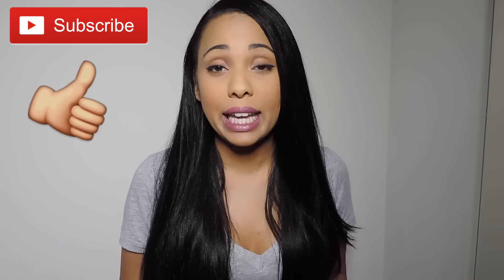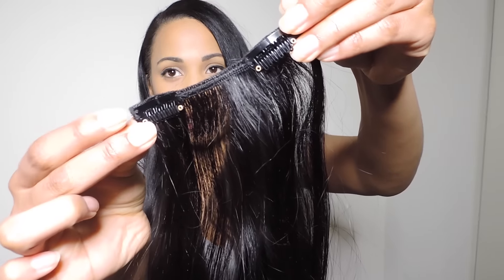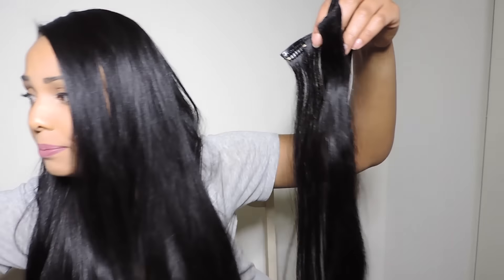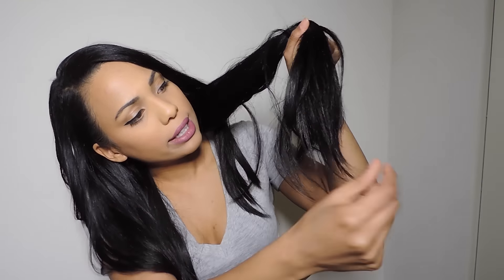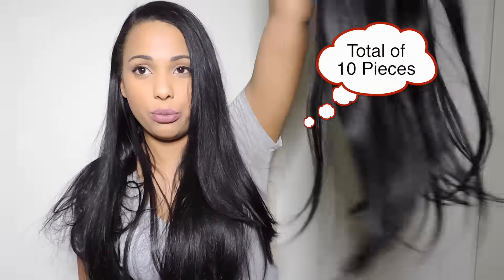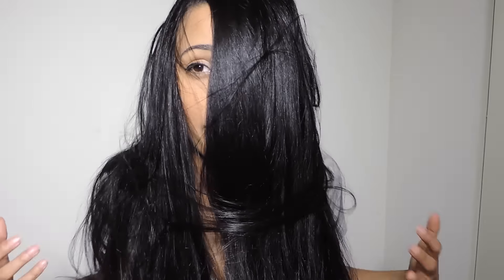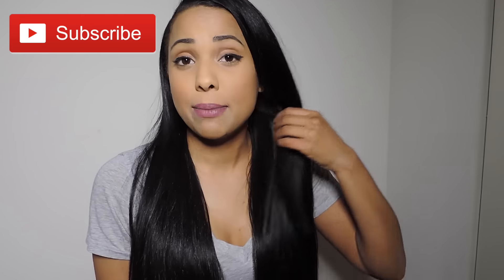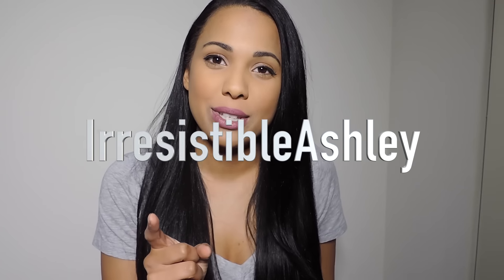IrresistibleMe Hair Extensions Review & Demo | Ashley Bond Beauty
Hey guys! IrresistibleMe was kind enough to send me 100% Natural Remy Hair Extensions. The kind I received are 24in, 200G, and in the color Natural Black which matches my natural hair color perfectly! I was really impressed with the quality of the hair extensions! They did not pay me to review these extension but I was very impressed so I said I would give a honest review! ALL OPINIONS ARE MY OWN I HAVE LONG HAIR AND DONT NEED HAIR EXTENSION BUT IT WAS FUN TO ADD SOME VOLUMN.

IrresistibleMe Hair Extension Info:
IrresistibleMe.com

Frequently Asked:
Camera: Nikon Coolpix P520
Editing: iMovie & Final Cut Pro X